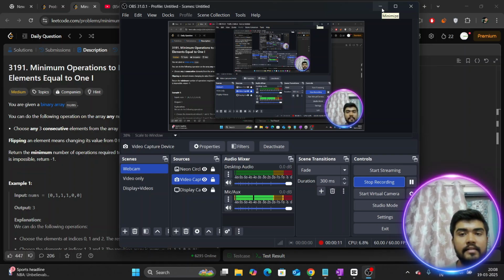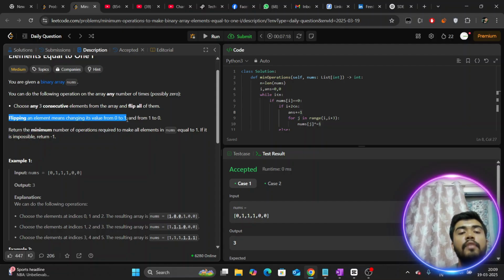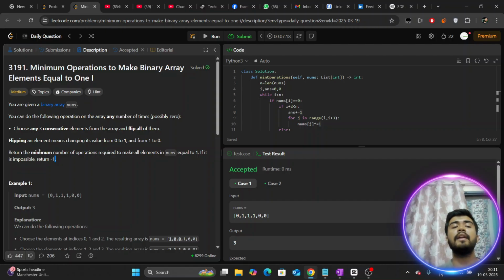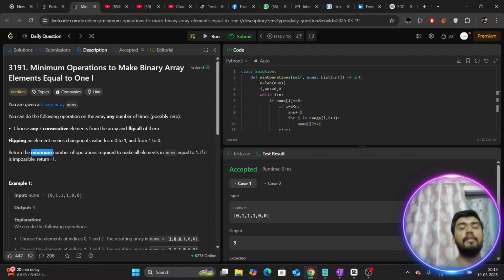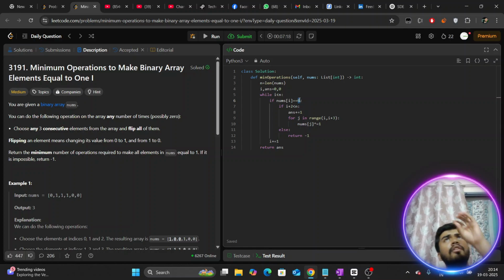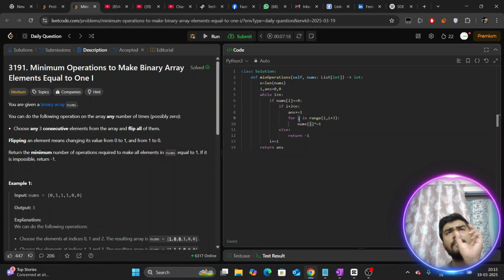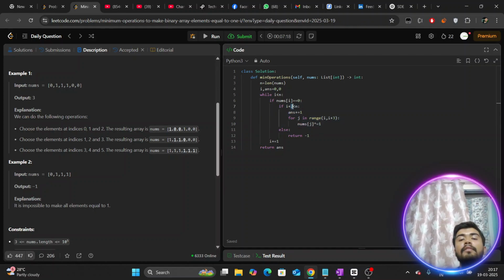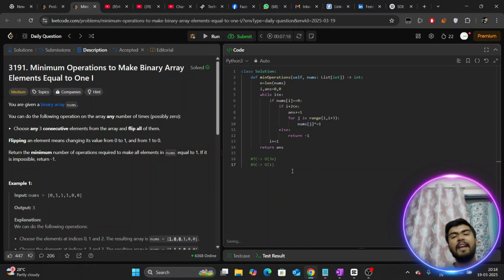Minimum Operations to Make Binary Array Elements Equal to One I || Leetcode 3191 || Intuition || DSA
100 Days Code Challenge with Shouvik 🚀 || Master DSA, System Design & Backend Development || Minimum Operations to Make Binary Array Elements Equal to One I || Leetcode 3191 || DSA || 100 Days of Coding Challenge